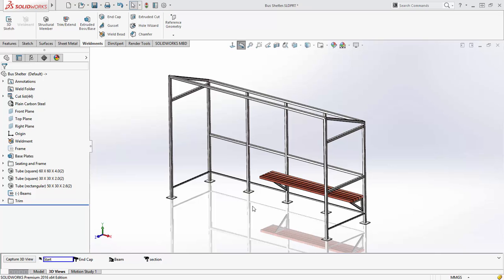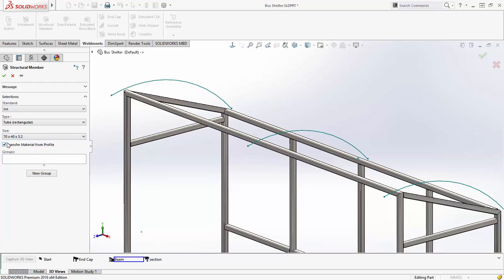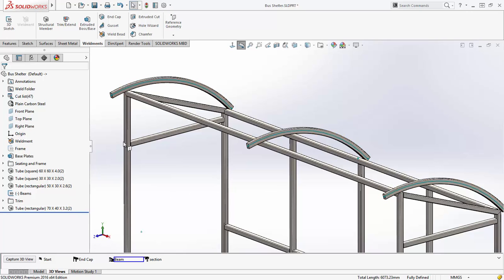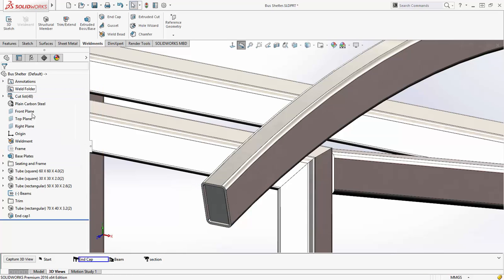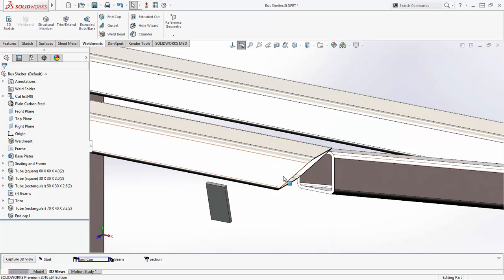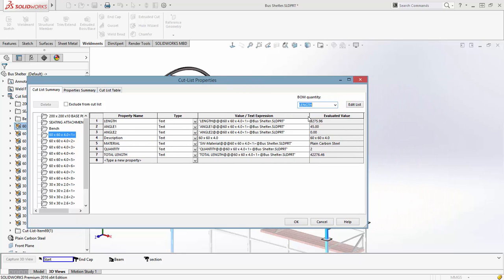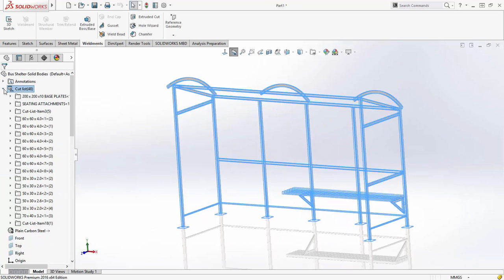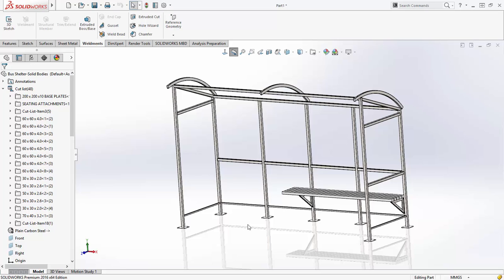Zavarene konstrukcije 2016